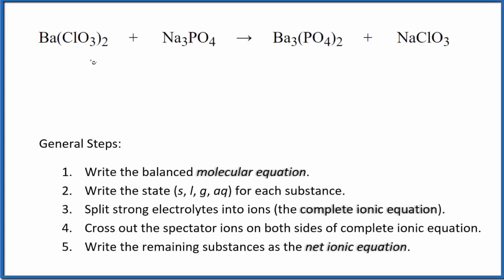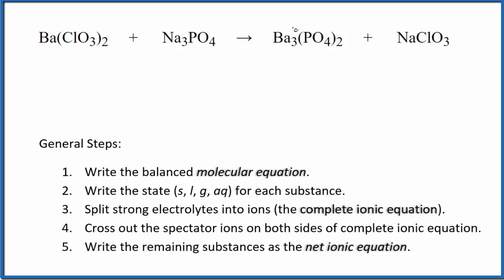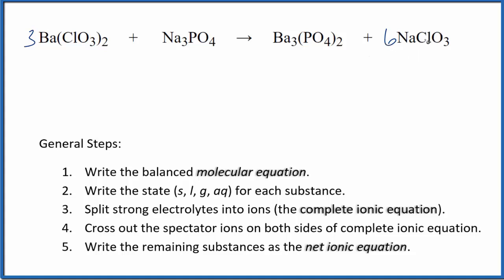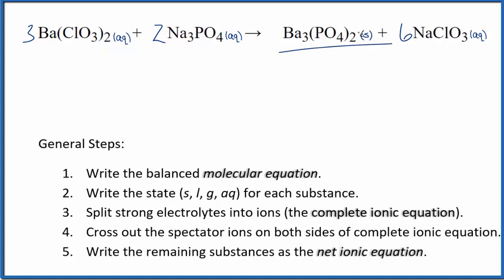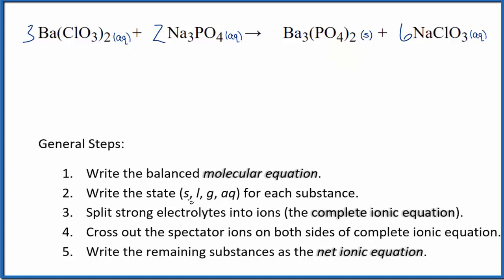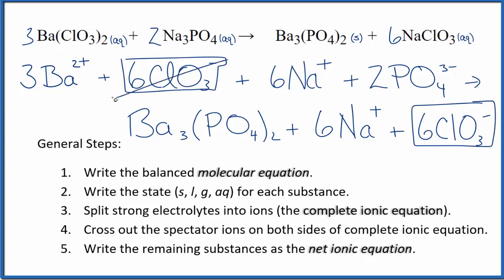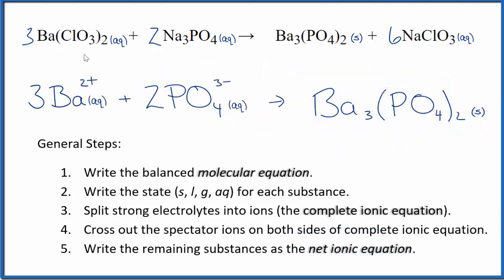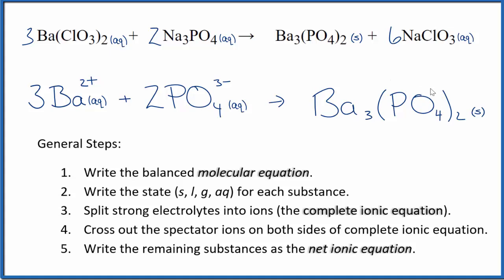How to Write the Net Ionic Equation for Ba(ClO3)2 + Na3PO4 = Ba3(PO4)2 + NaClO3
There are three main steps for writing the net ionic equation for Ba(ClO3)2 + Na3PO4 = Ba3(PO4)2 + NaClO3 (Barium hydroxide + Sodium phosphate). First, we balance the molecular equation. Second, we write the states and break the soluble ionic compounds into their ions (these are the strong electrolytes with an (aq) after them). Finally, we cross out any spectator ions. These are the ions that appear on both sides of the ionic equation.

Important Skills

More Practice

General Steps:

1. Write the balanced molecular equation.
2. Write the state (s, l, g, aq) for each substance.
3. Split soluble compounds into ions (the complete ionic equation).
4. Cross out the spectator ions on both sides of complete ionic equation.
5. Write the remaining substances as the net ionic equation.